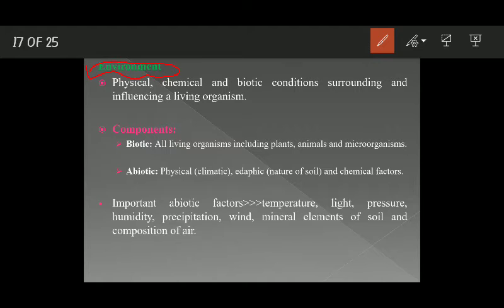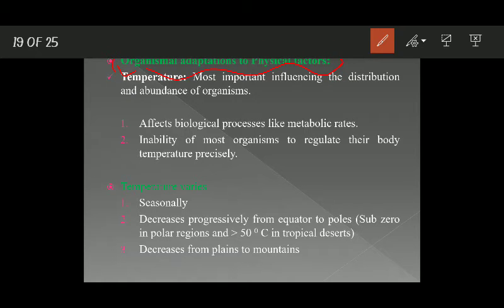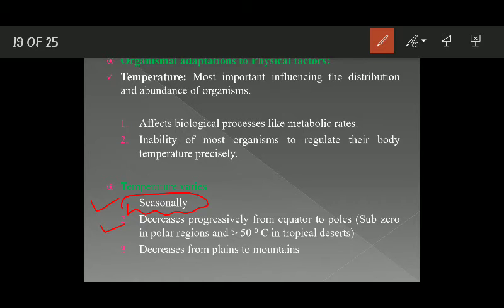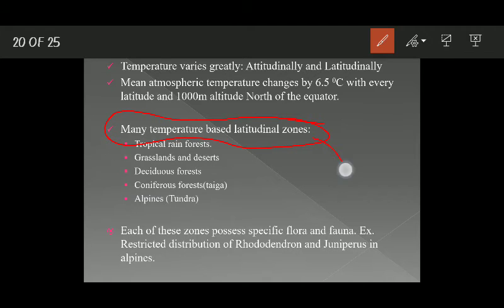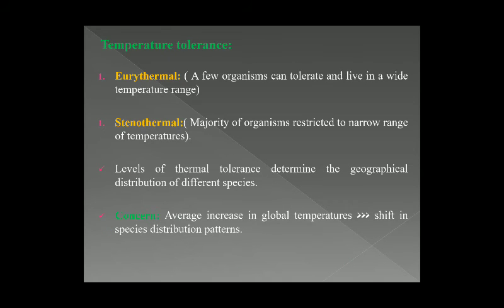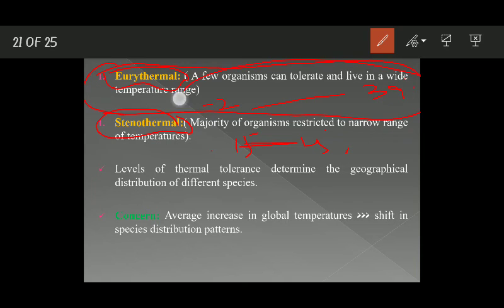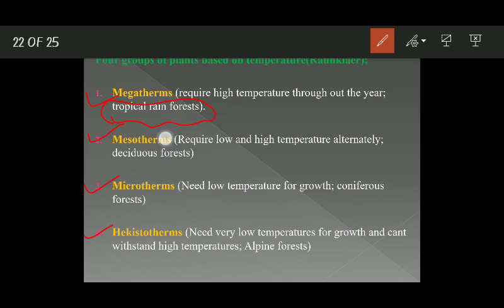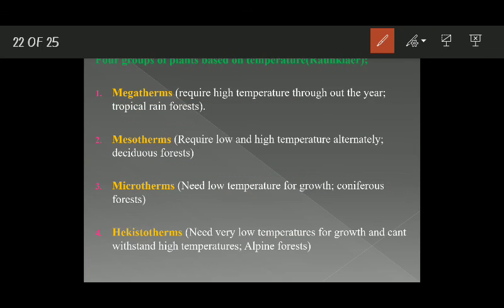Organisms and environment: Organismal adaptations to temperature...